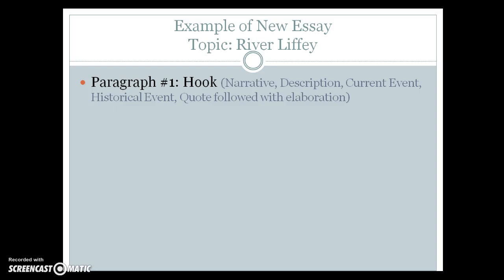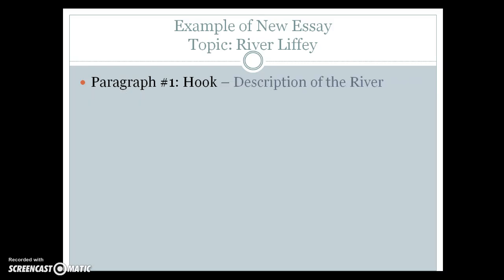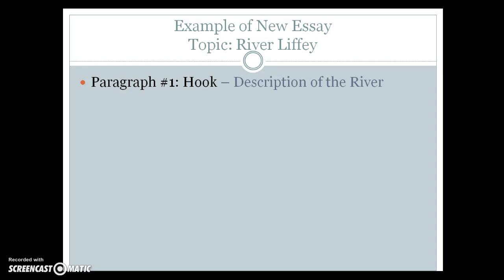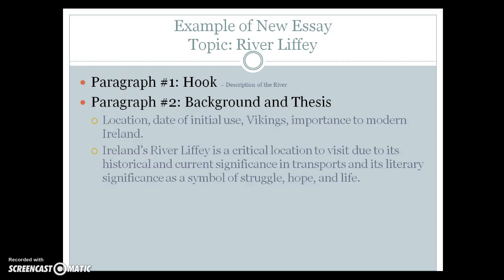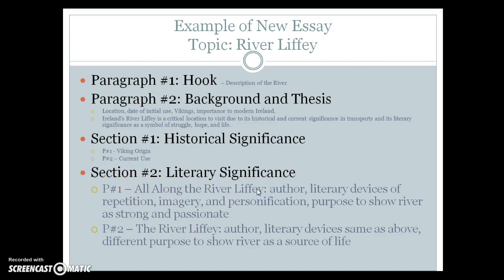AP: Ireland Paper Outline